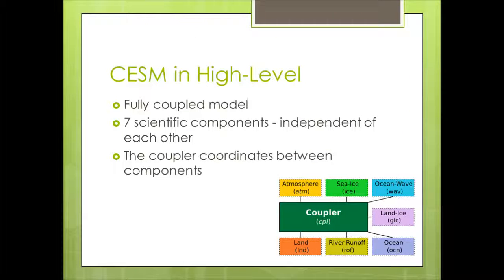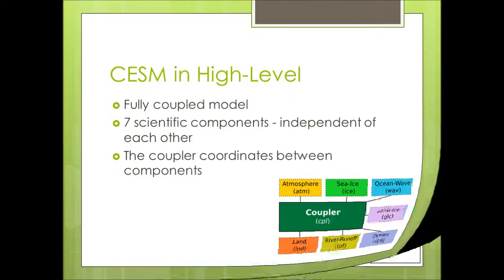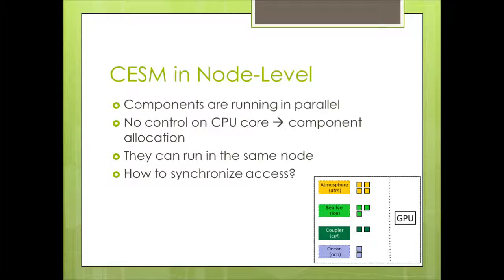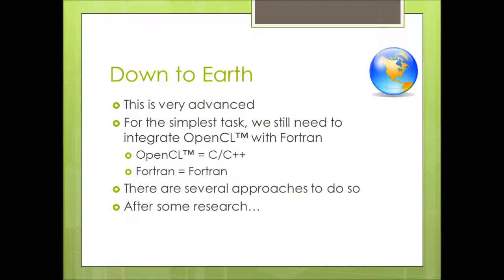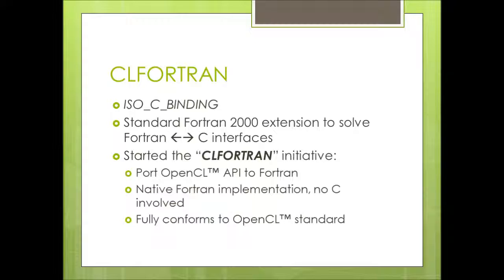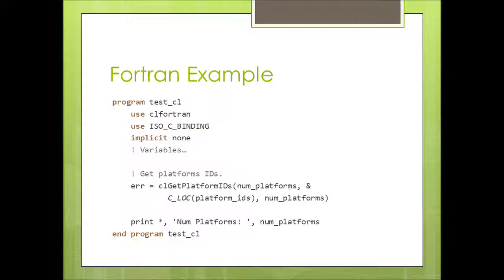15 - Mordechai Butrashvily SoHPC Presentation